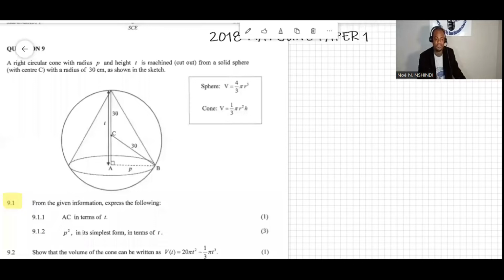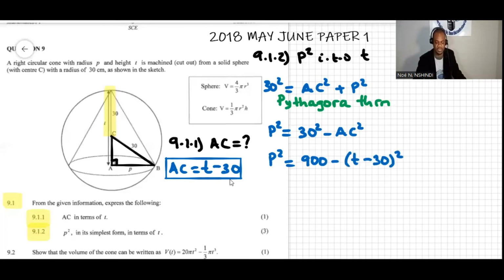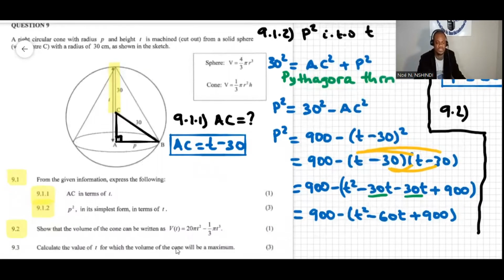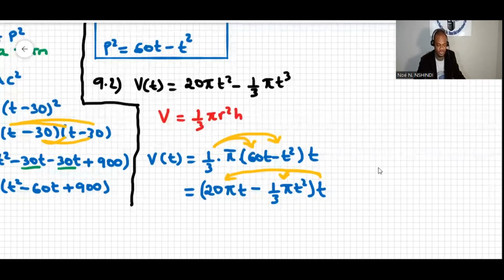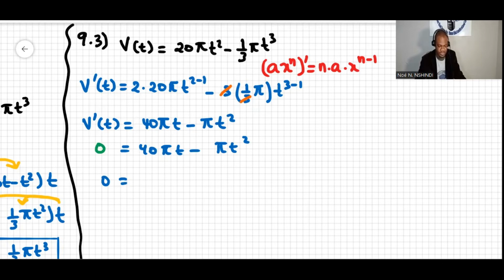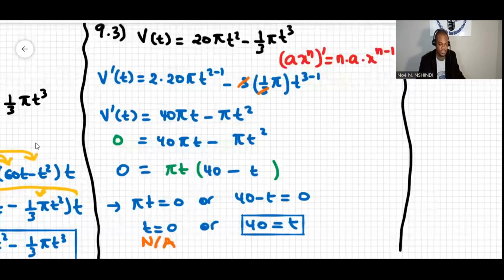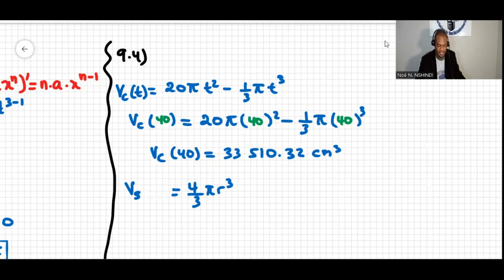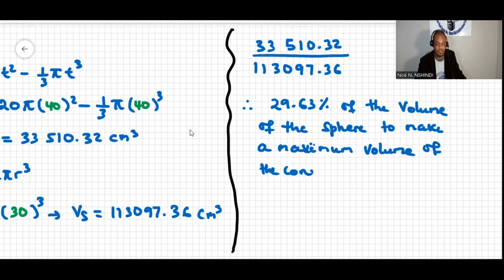GRADE 12 MATH PAPER 1 2018 MAY JUNE QUESTION 9 DIFERENTIAL CALCULUS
​@triplentutoring GRADE 12 MATH PAPER 1 2018 MAY JUNE QUESTION 9 DIFERENTIAL CALCULUS. To view more DIFERENTIAL CALCULUS problems

1) Video Detailed Solution of Question Papers
2) 1-on-1
3) Group of at most 10 Students

2) Regular Students

~𝗔𝗿𝗶𝘀𝘁𝗼𝘁𝗹𝗲